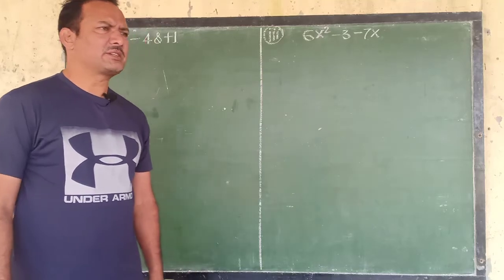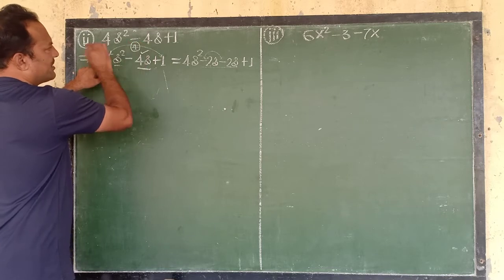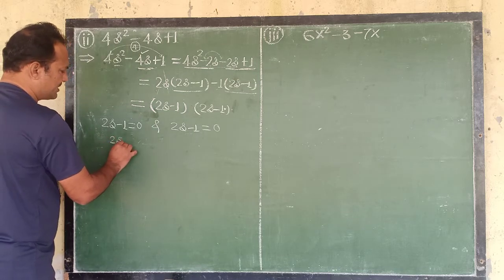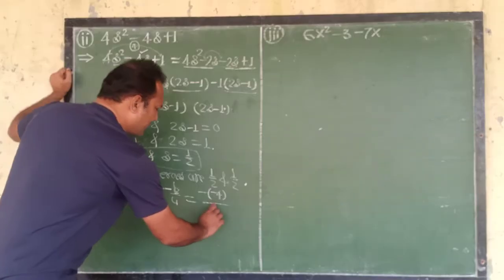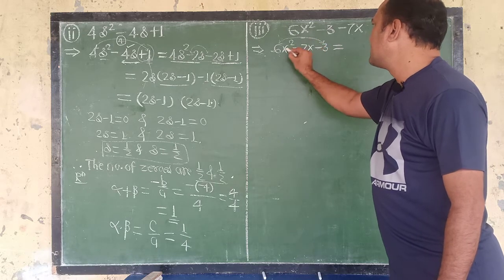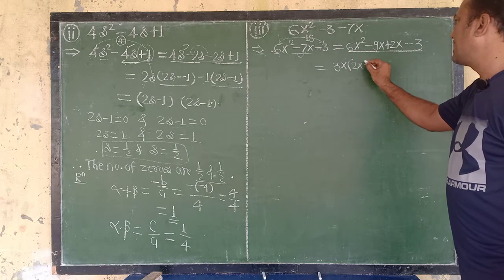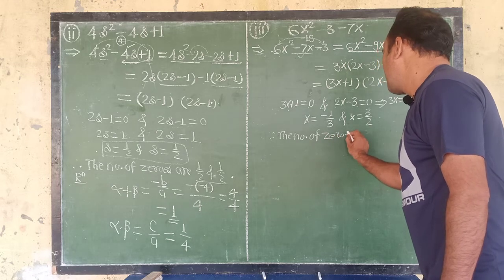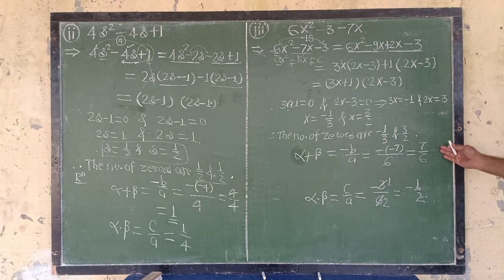Class 10th Maths EX 2 1 Q NO 2 Part 3 [03/10/2020]